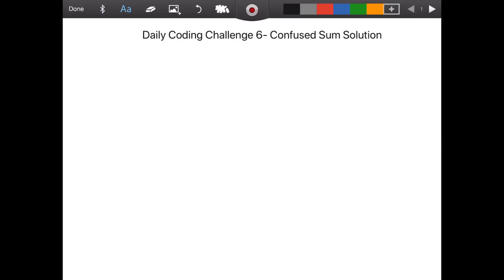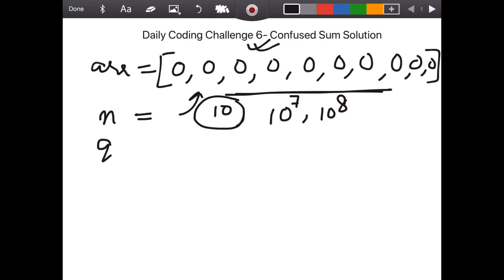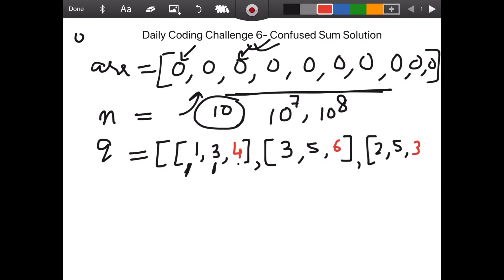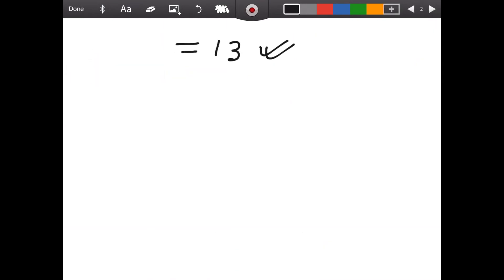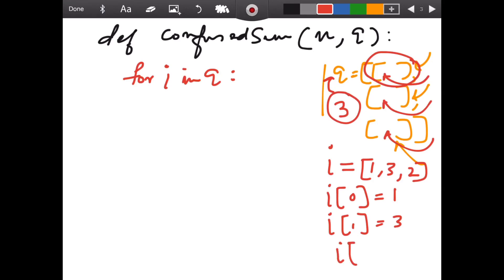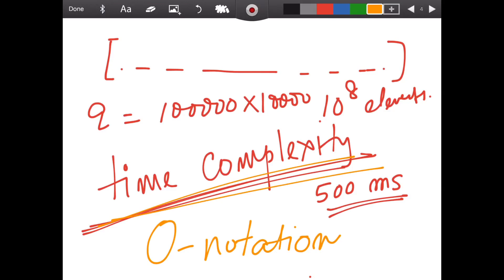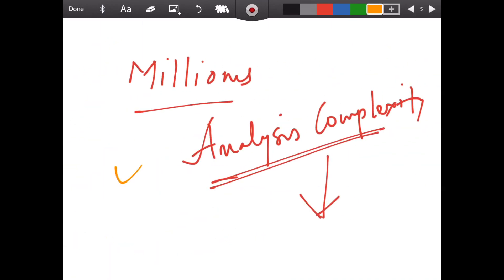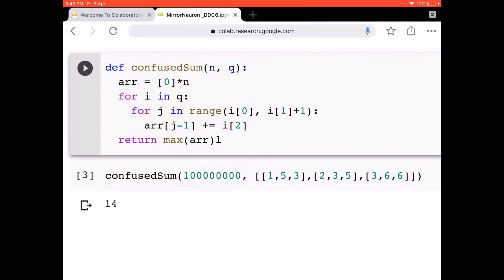Daily Coding Challenge 6 Solution | Time Complexity | Python Programming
This video is solution to Daily Coding Challenge 6.

Top 20 Courses to learn while the market recovers from Coronavirus spread and finds treatment and cure.

N. Computational Thinking (must for DS leads)